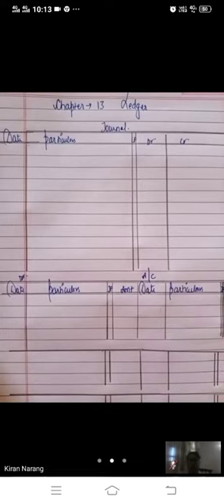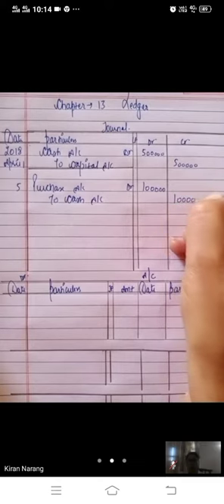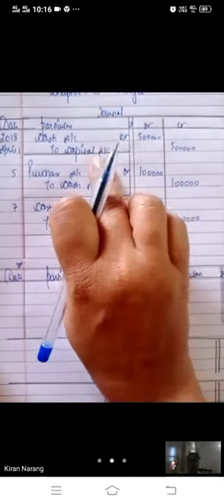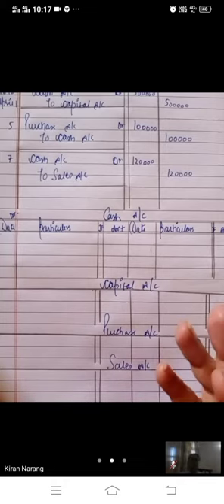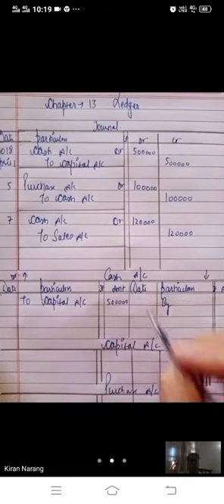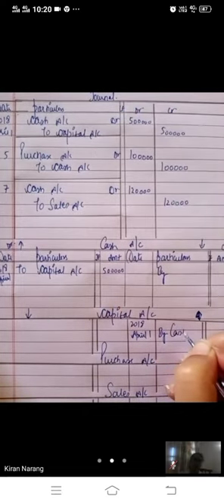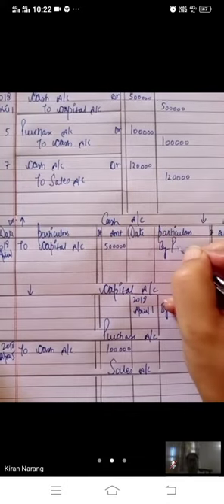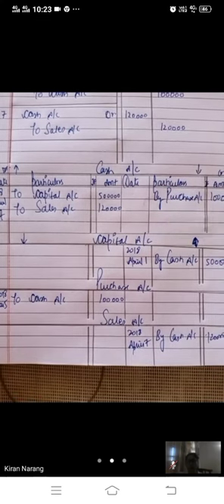Xl Accountancy Chapter 13 Ledger ( part 1 ) By Kiran Narang